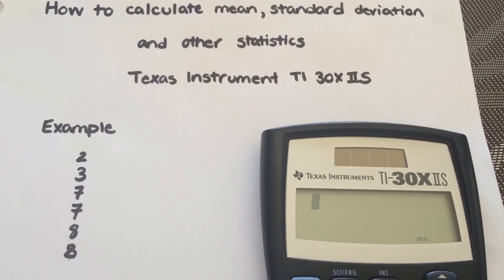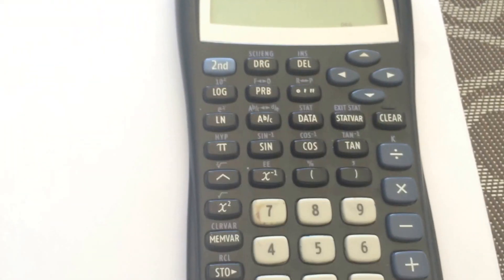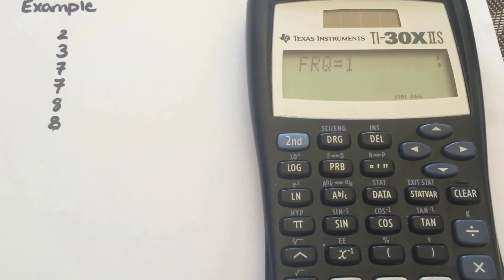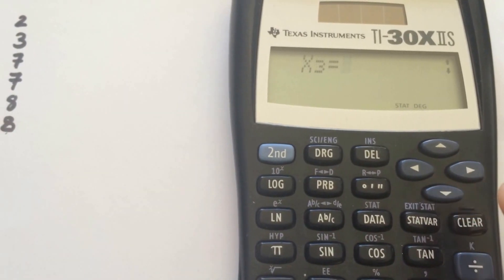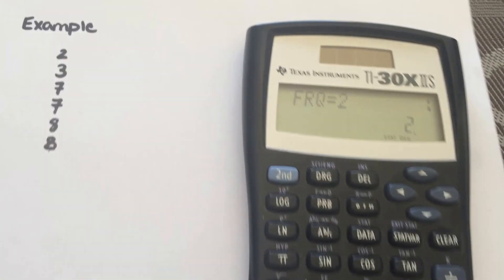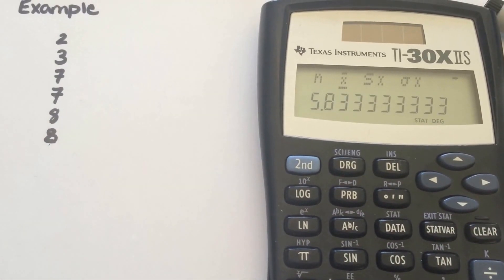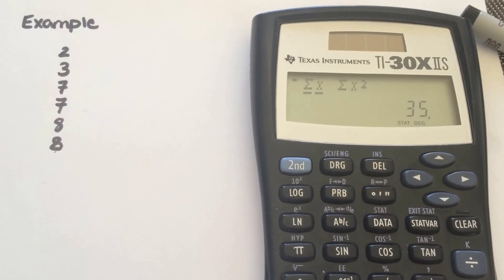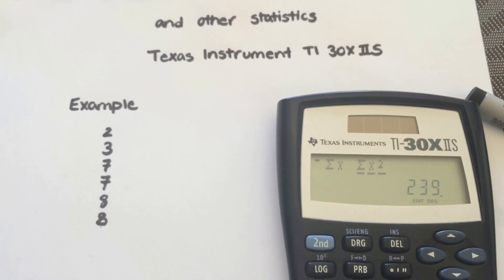Standard Deviation, Mean and other statistics using Texas Instrument TI-30IIS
This video will show you how to calculate the mean, sample standard deviation, population standard deviation, sum of values, sum of squares using your Texas Instrument TI-30XIIS calculator.